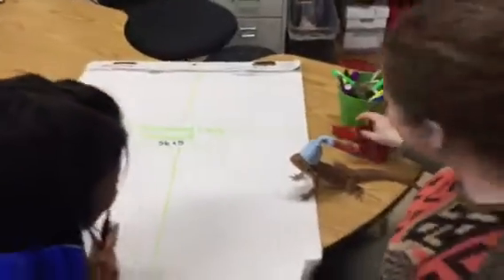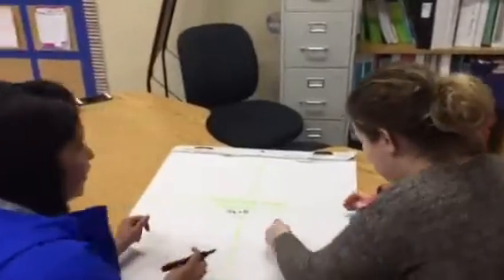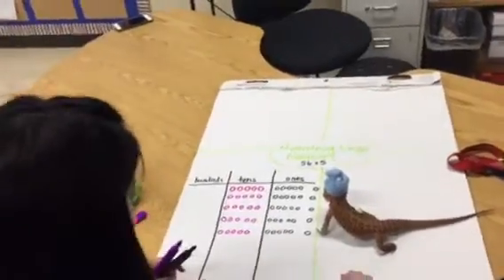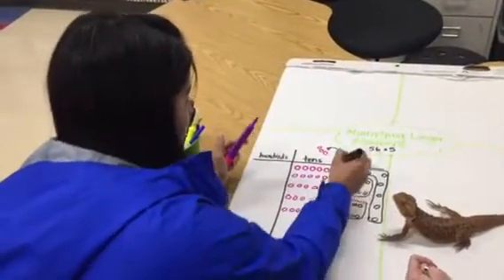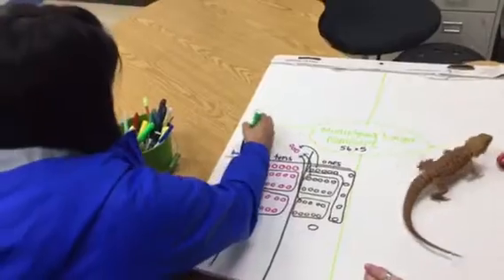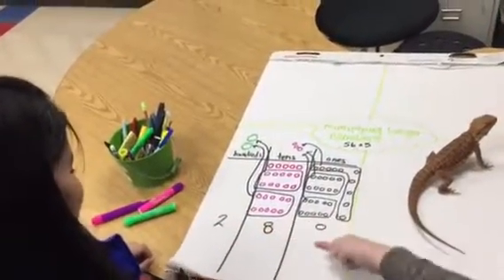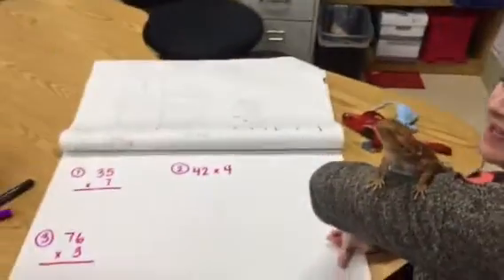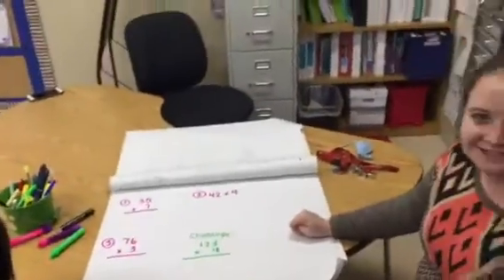Multiplication Strategies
Learn multiple strategies to solve multiplication problems!